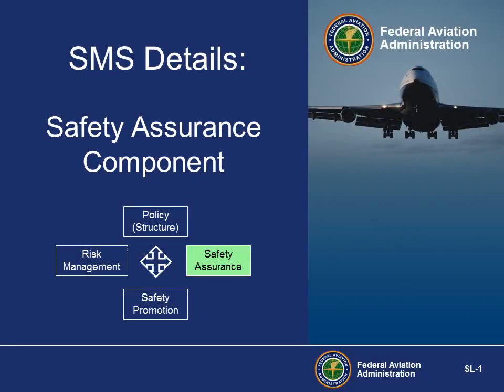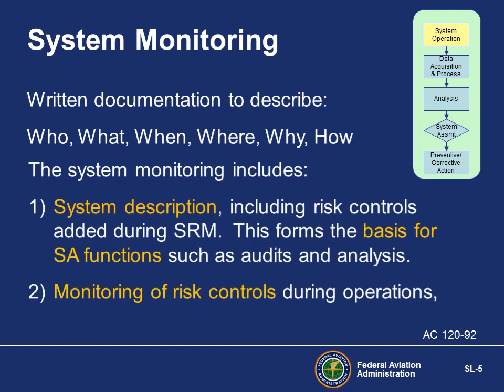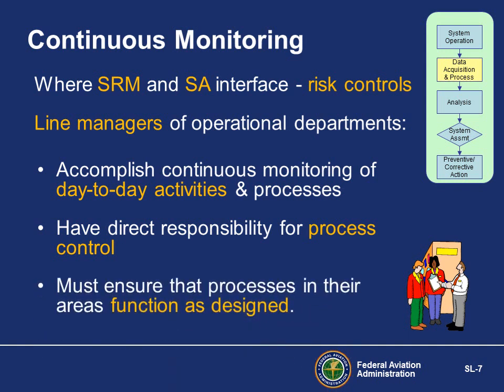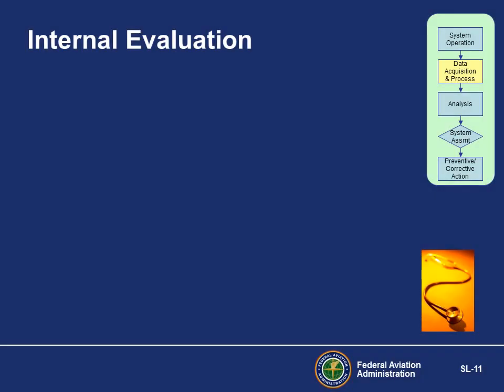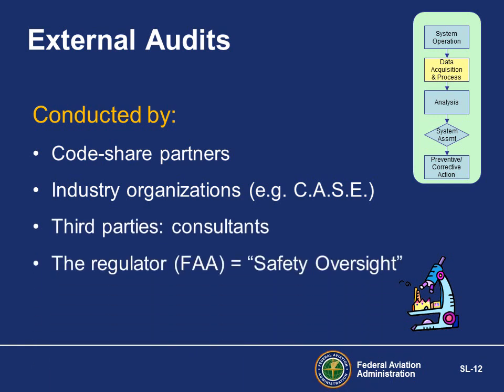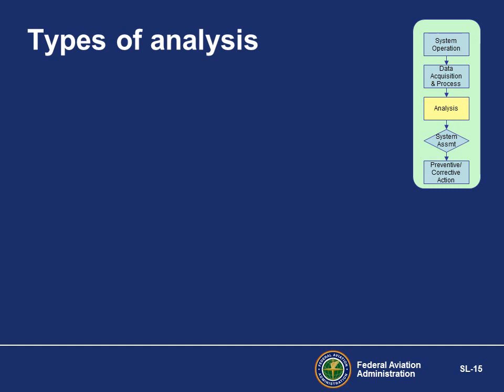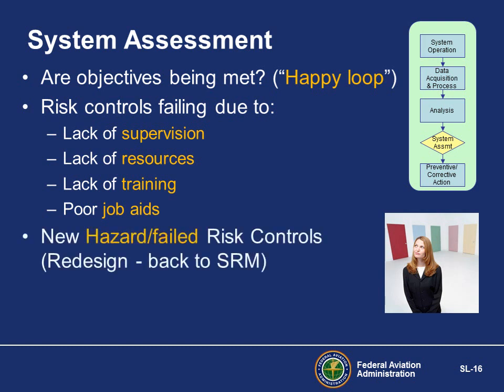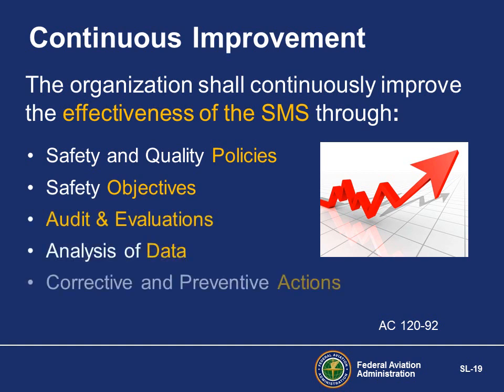Safety Management Systems SMS Fundamentals Safety Assurance